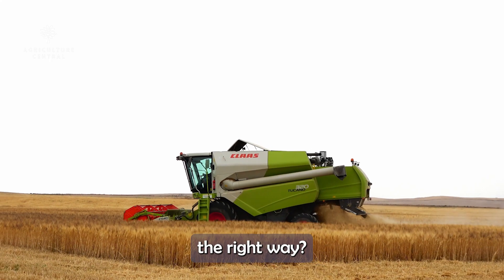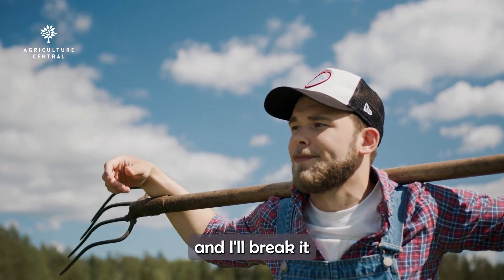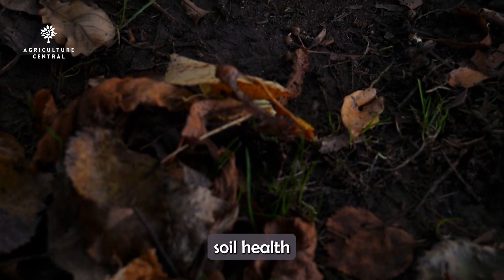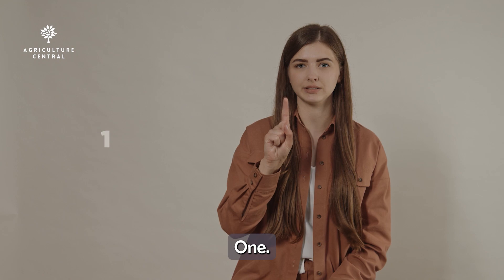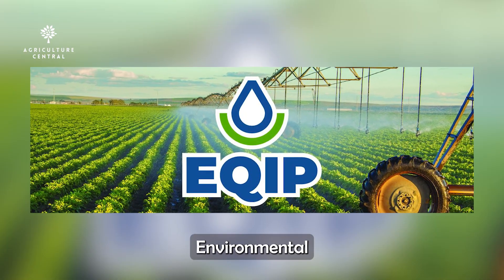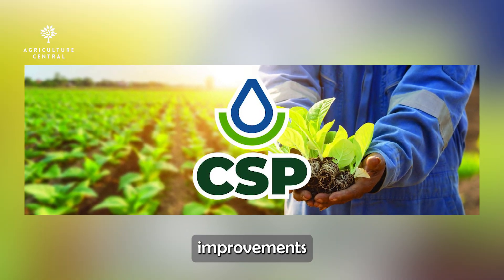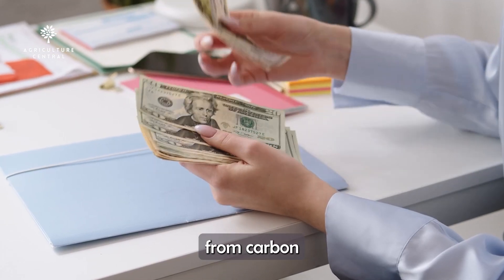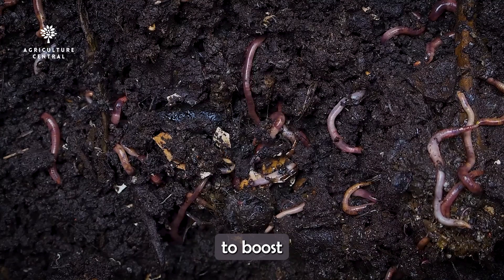How U.S. Farmers Are Getting Paid for Carbon Farming - Turn Soil into a Money-Making Machine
Did you know you can get paid for farming just by adopting the right regenerative agriculture practices? 🌱💰 Many U.S. farmers are earning thousands through carbon farming, carbon credits, and government incentives designed to reward sustainable farming.

In this video, I’ll break down:
✅ What is carbon sequestration in farming?
✅ How farmers can earn money through carbon credits
✅ Top government programs & private carbon markets
✅ Step-by-step guide to start carbon farming

🌾 Carbon farming not only improves soil health, crop yield, and biodiversity but also fights climate change while putting extra money in your pocket! Big companies and the U.S. government are paying farmers for carbon sequestration—don't miss out on this opportunity!

🔥 Top Carbon Credit Programs for Farmers:
✔️ Indigo Ag
✔️ Nori
✔️ Truterra (Land O’Lakes)
✔️ Ecosystem Services Market Consortium (ESMC)
✔️ Soil and Water Outcomes Fund

If you're a farmer in the U.S., this is your chance to boost your income with carbon farming incentives! 🌍💵